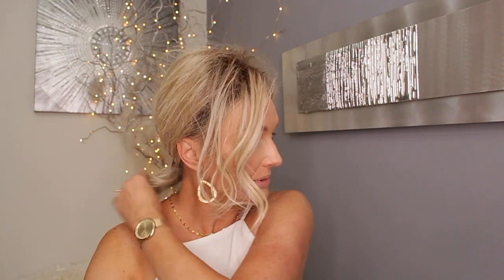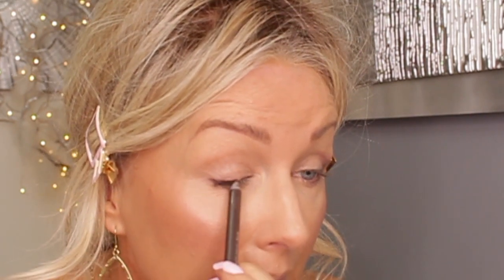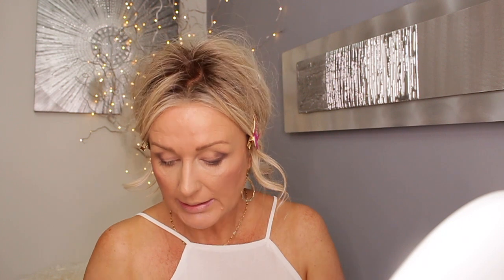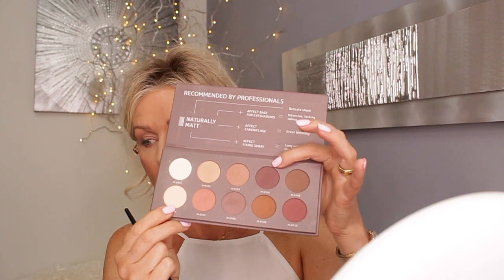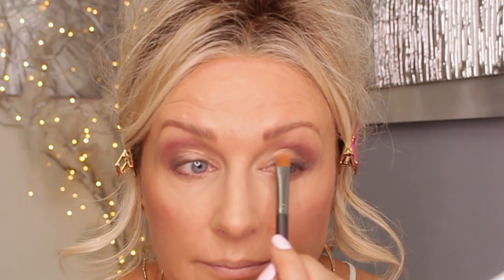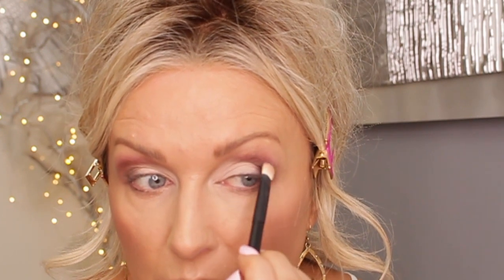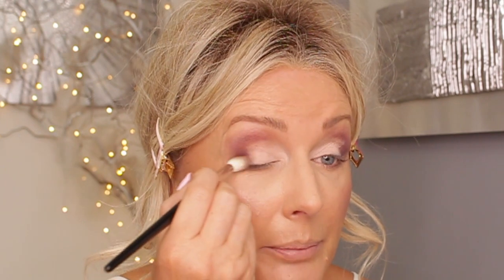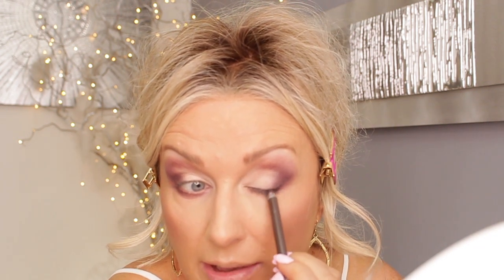Chatty 90's Look Ft Charlotte Tilbury Push Up Mascara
I am trying to recreate a 90's model makeup look that I saw on Pinterest, I will also be trying the new Charlotte Tilbury Pillow Talk Push Up mascara.

Maybelline tattoo "Bold brown" liner

Charlotte Tilbury Push up mascara( I liked the look it gave but it was quite hard to wash off)

Nyx lip liner "Los Angeles"

Illamasqua lipstick "Rose pout"

Wayne Goss gloss "Tulip"

Top- old

Earrings-gift
Nails-Indigo nails gel "Blonde hair don't care"

SUITE 637
24-28 ST LEONARDS ROAD
WINDSOR
BERKSHIRE
SL4 3BB
ENGLAND